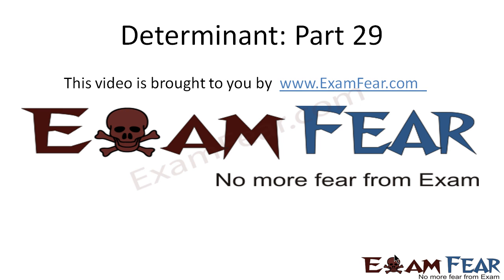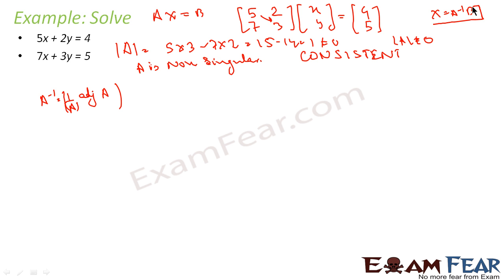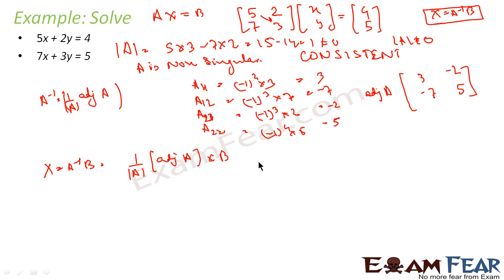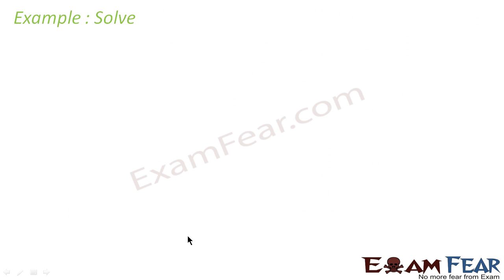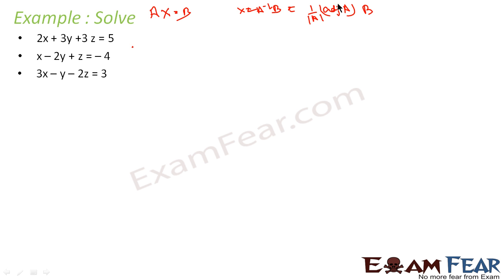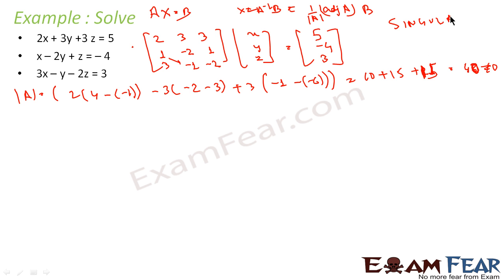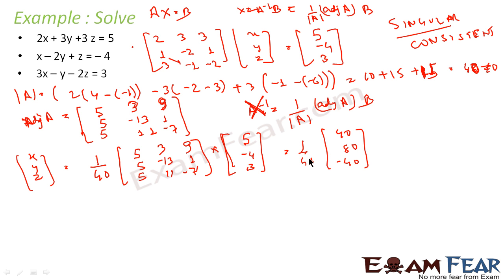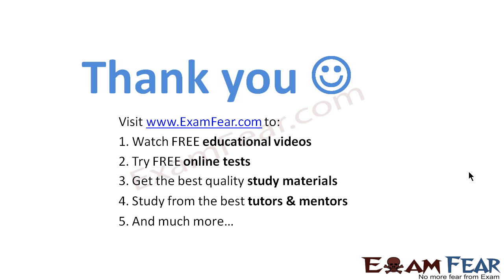Maths Determinants part 29 (Application determinant :Solution of equation) CBSE Mathematics XII 12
Maths Determinants part 29 (Application of determinant : Solution of equation) CBSE Mathematics XII 12